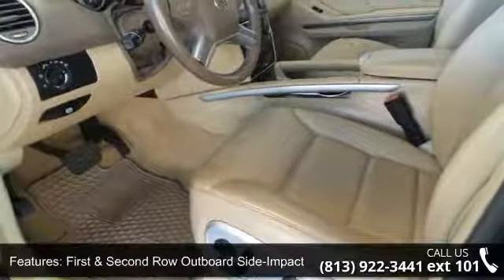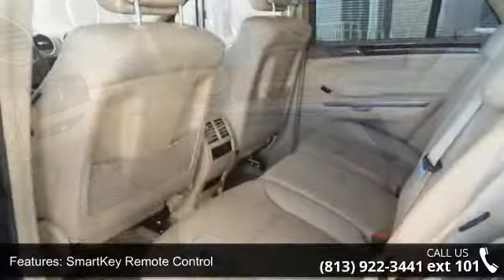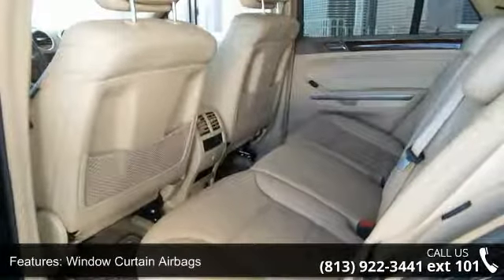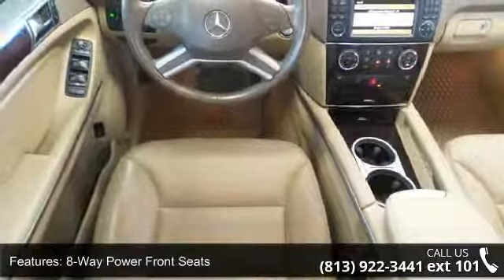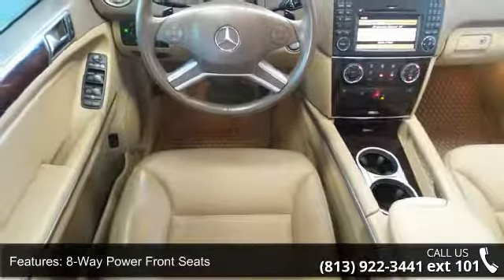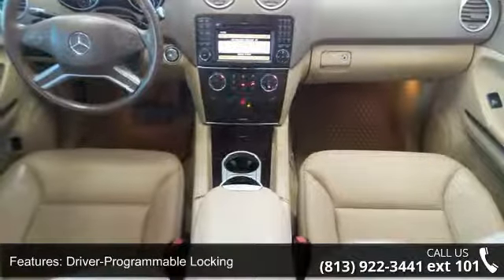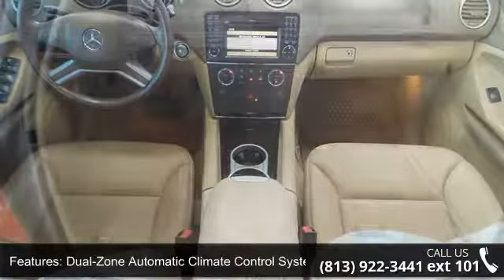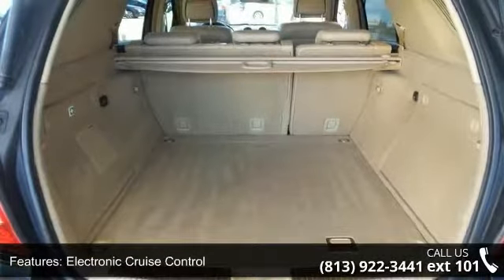2011 MERCEDES-BENZ ML350 PREMIUM 1 - Ferman Nissan - Tamp...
You can find this 2011 Mercedes-Benz M-Class ML350 and many others like it at Ferman Nissan Acura. The M-Class ML350 doesn't disappoint, and comes with all the quality and understated opulence buyers have come to expect from the respected Mercedes-Benz marque.  A truly versatile SUV, this vehicle will please even the most discerning of buyers. There's a level of quality and refinement in this Mercedes-Benz M-Class that you won't find in your average vehicle. You've found the one you've been looking for.  Your dream car. More information about the 2011 Mercedes-Benz M-Class: The Mercedes-Benz M-Class is tough enough for light off-roading and has serious towing ability, yet it's spacious enough for four or five adults and has a smooth ride. With the ML350 Bluetec diesel and the ML450 Hybrid, the M-Class lineup is fuel-efficient without sacrificing performance or capability.